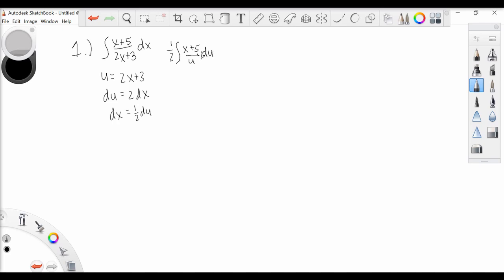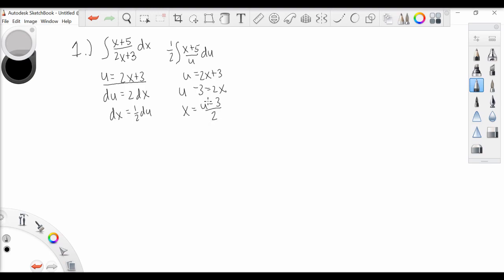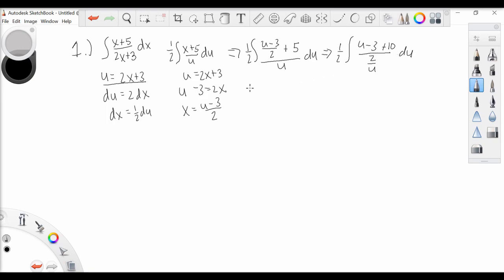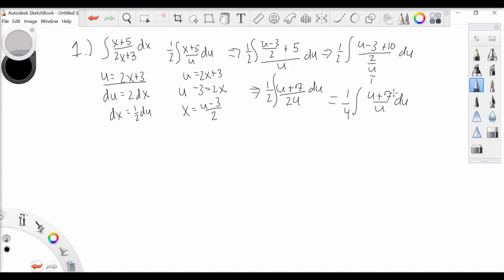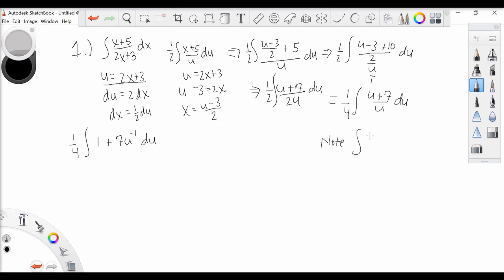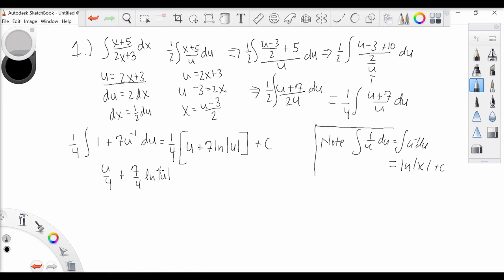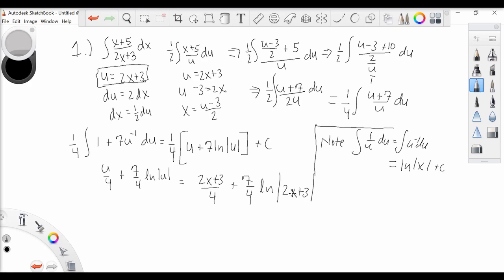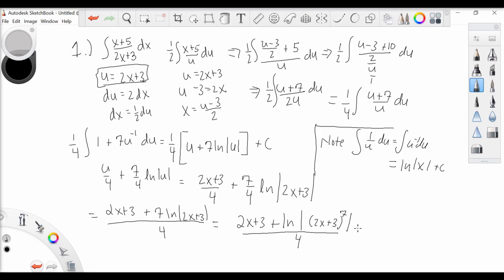[7] Indefinite Integration Using U-Substitution (Medium Level Part 3)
In this video we cover a slightly more technical integral that combines most of the skills that we have covered thus far in the series. The integral in question requires the use of a "u-manipulation", earning it the classification of medium level.